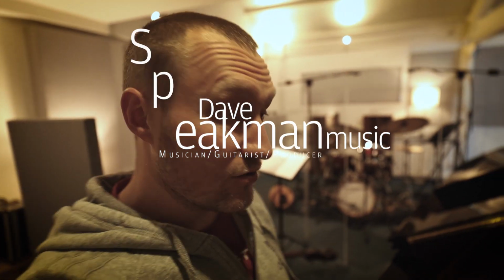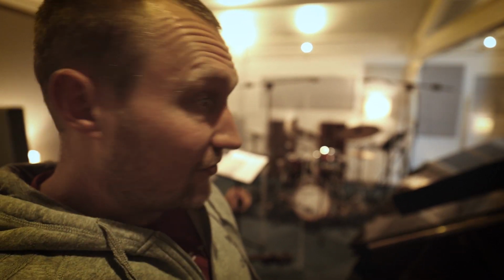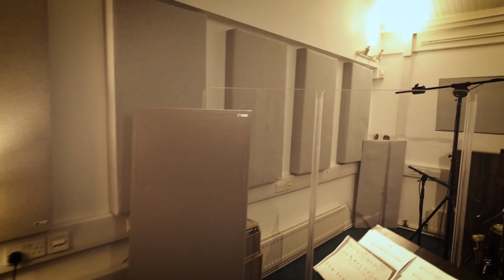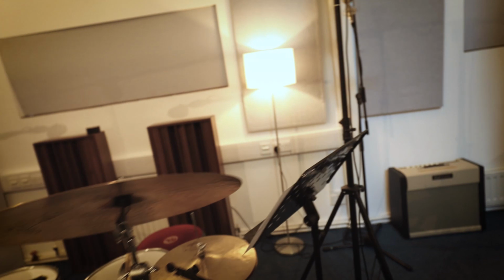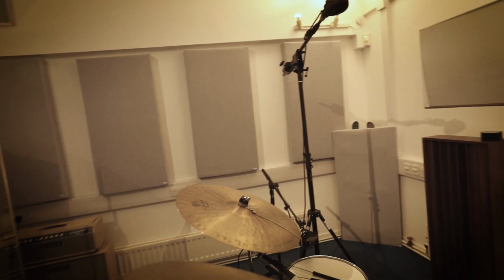GIK Acoustic Panels | Studio Before & After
Here is a recording of a jazz trio with a live room treated and untreated with GIK Acoustic Panels. You can listen and compare the difference for yourselves and decide whether acoustic treatment is worth your investment.

0:00 Intro
0:27 GIK Acoustic Panels
1:25 With Acoustic Treatment
2:06 Without Acoustic Treatment
2:49 With Acoustic Panels
3:16 Without Acoustic Panels
3:35 With GIK Panels
3:54 Without GIK Panels
4:11 Live Room With Acoustic Treatment
4:41 Outro